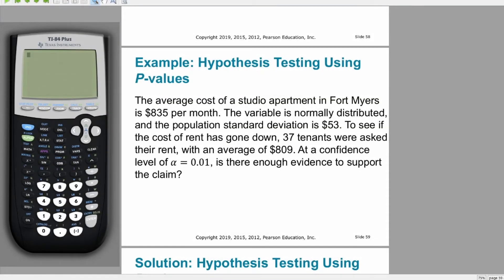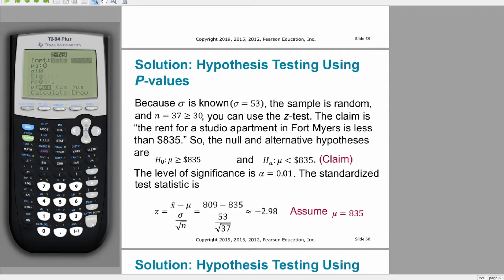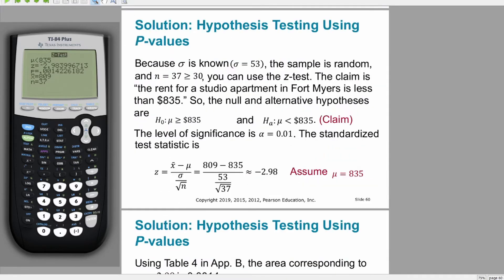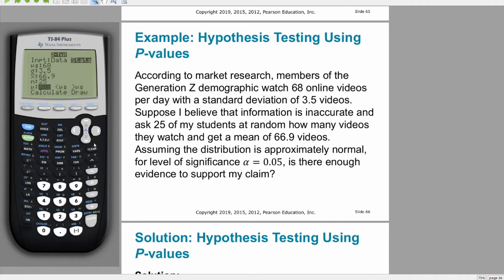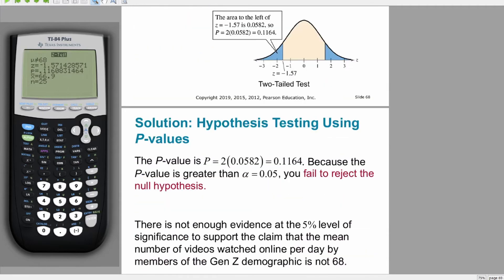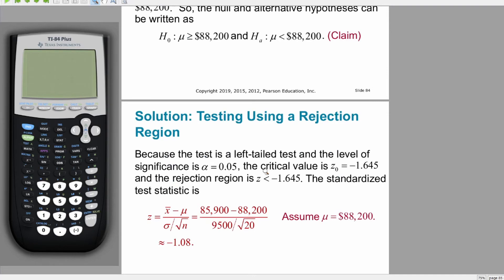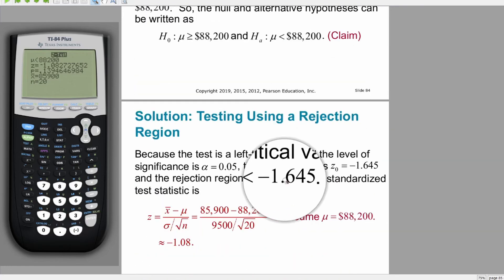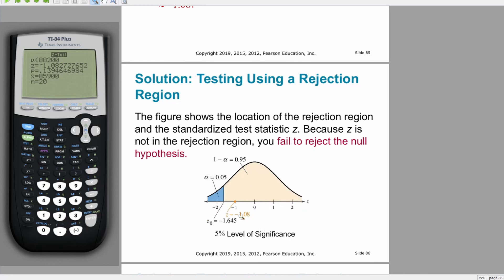7.2: Performing z-Tests for Means on the Calculator